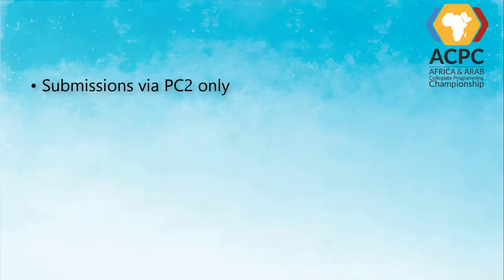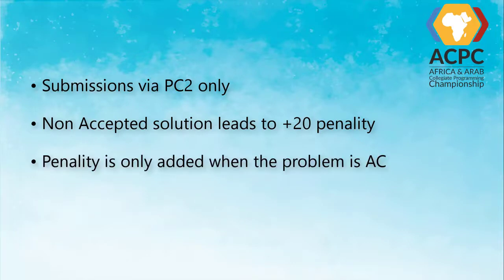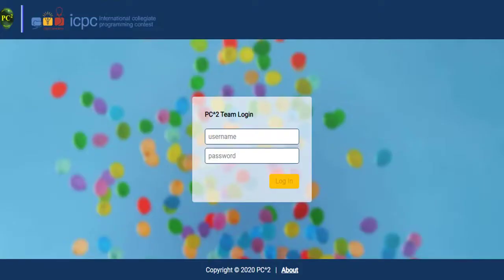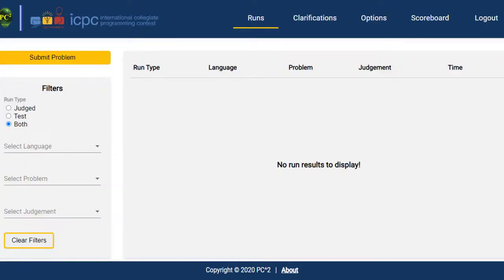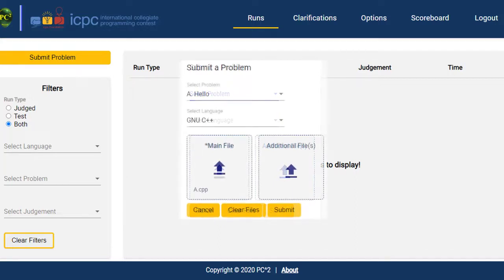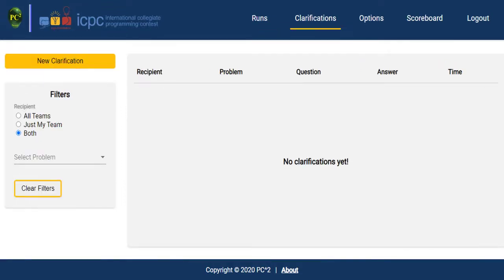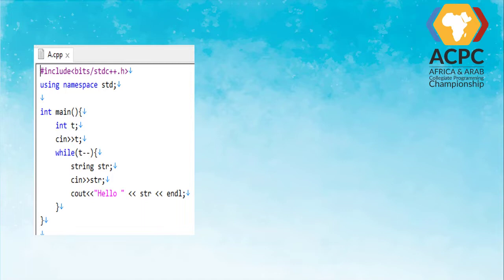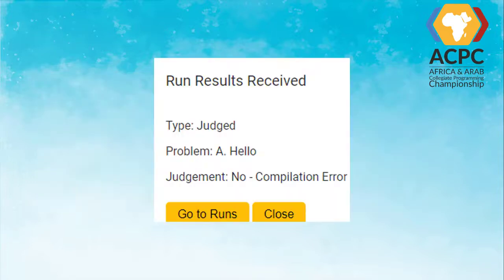ACPC Regionals Online Orientation Session English